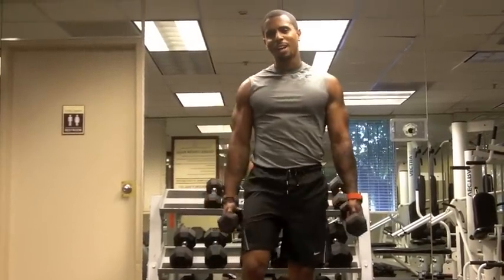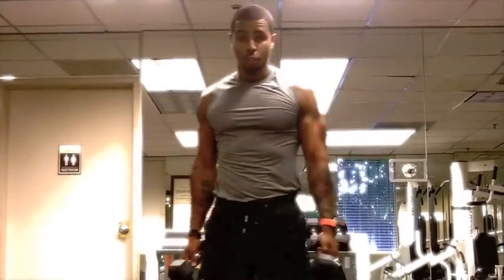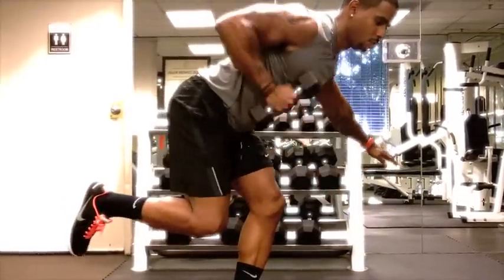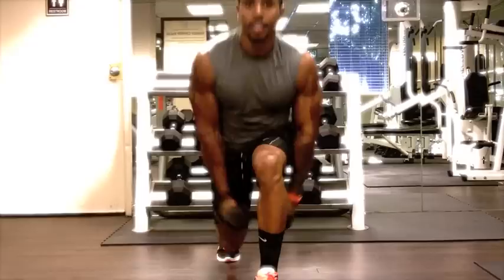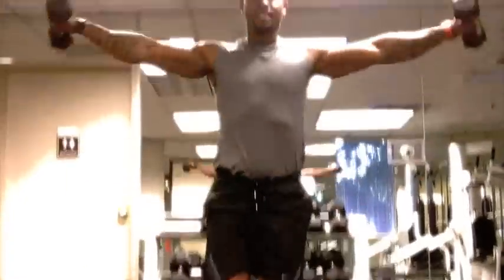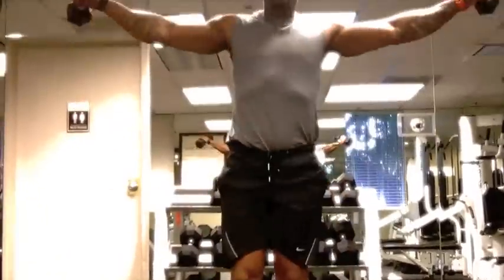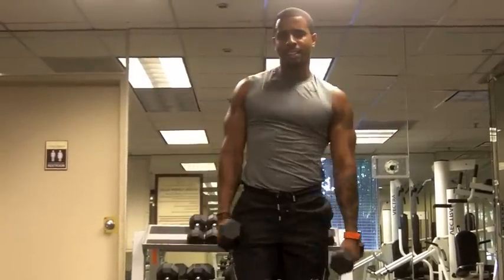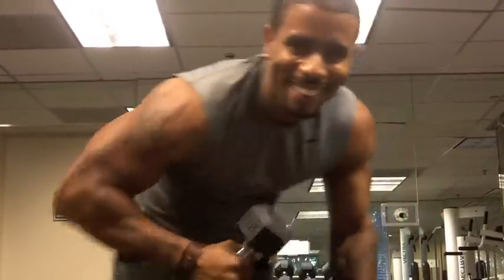Workout of the Week April 2012 - Physique 180